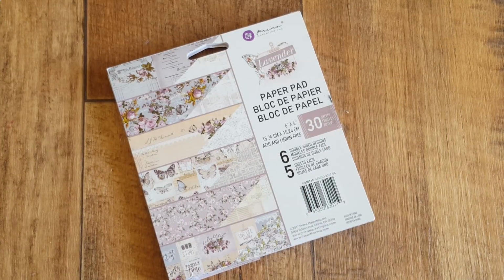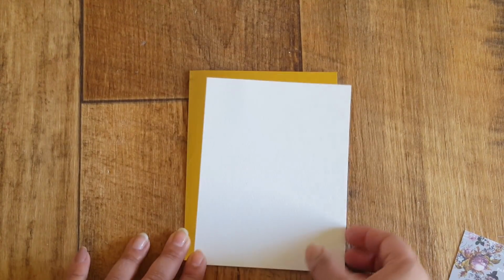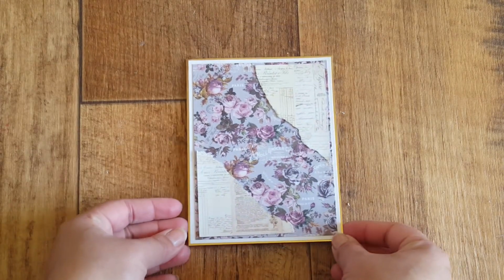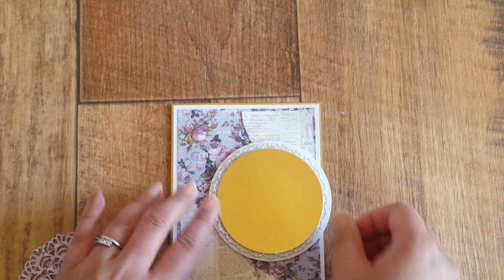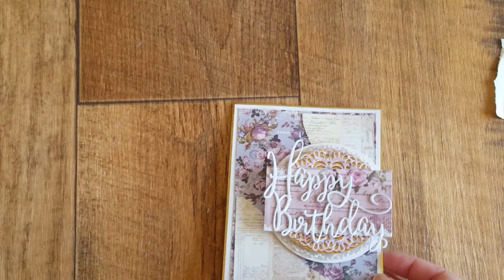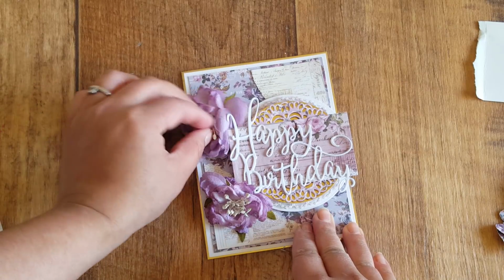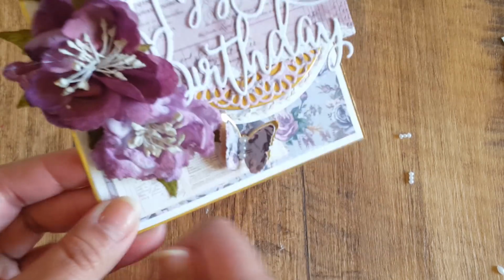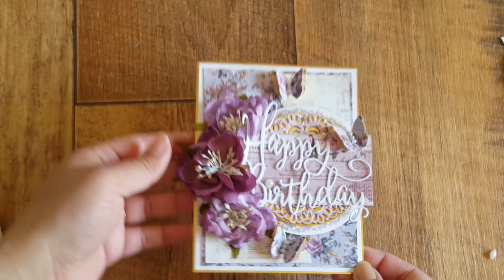Prima Lavendar Card Tutorial